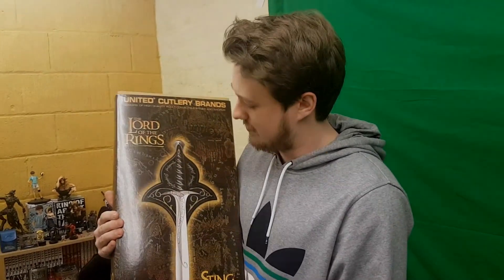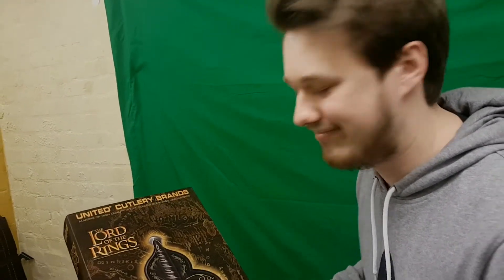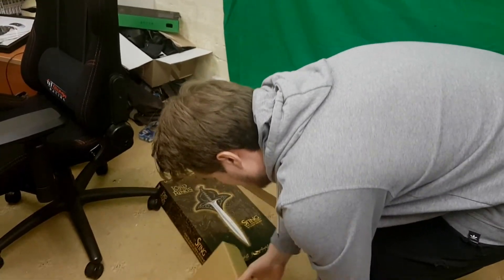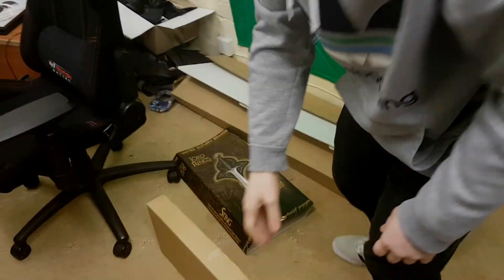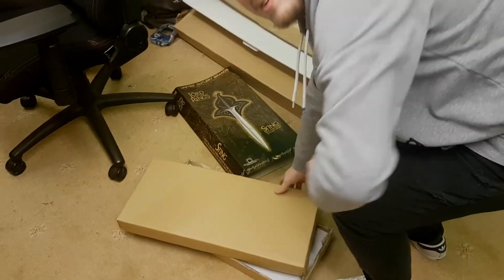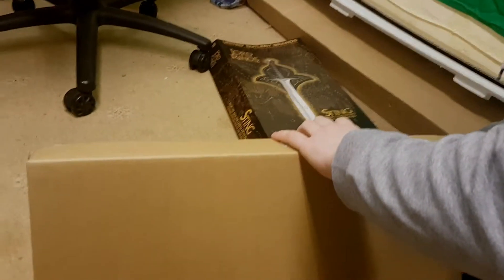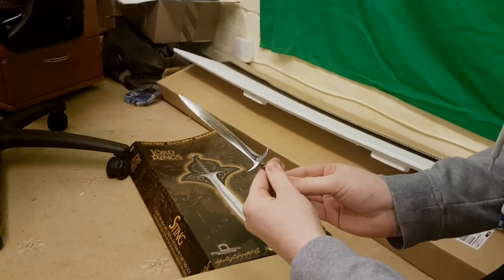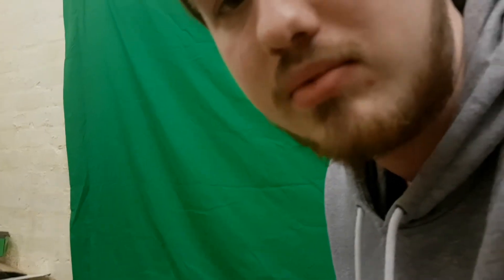Sting from the Lord of the Rings Unboxing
Such quality.

Please note this is purely an aesthetic item.